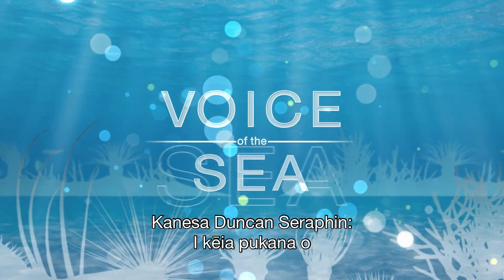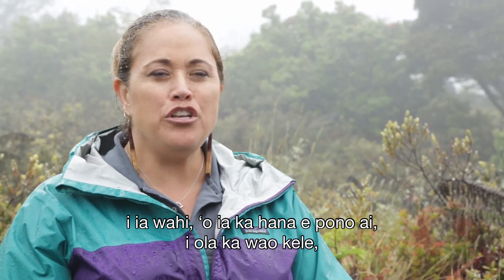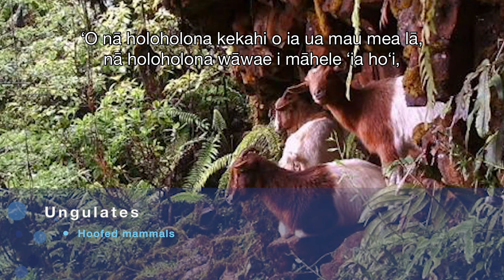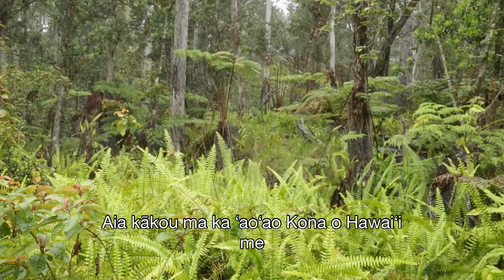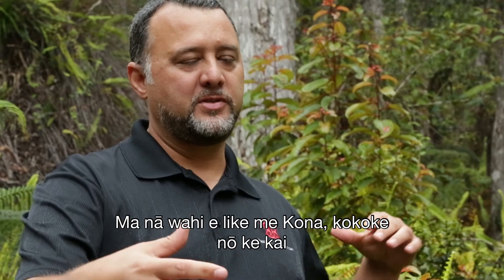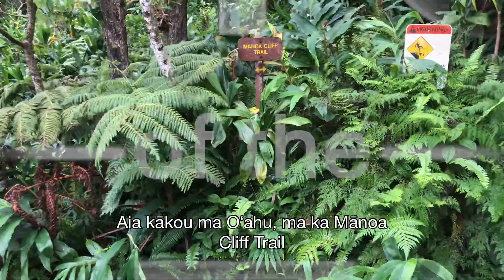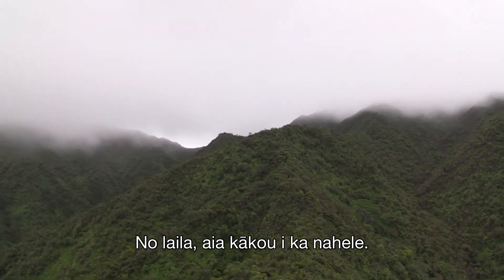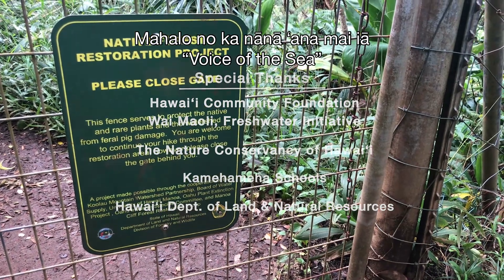VOS6-6 - Full Episode - Native Forests - ʻŌlelo Hawaiʻi Subtitles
I kēia pukana o “Voice of the Sea,” aia kākou i nā wao kele o Oʻahu, Maui, a me Hawaiʻi. Kamaʻilio kākou i nā loea kālaiwai a kālaikaiaola e hoʻāʻo ana e mālama a hōʻola hou mai hoʻi i nā mea e ola ana i kēia mau nahele, ʻaʻole no ka mālama wale ʻana nō i ka ʻāina, akā i mea hoʻi e hoʻopiha hou ʻia ai nā waihona wai o lalo honua e hoʻolako nei i ka wai i ka pae ʻāina.

Mahalo no ka unuhi i ka ʻōlelo Hawaiʻi: Paige Okamura a me Kilika Bennett

voiceofthesea.org.